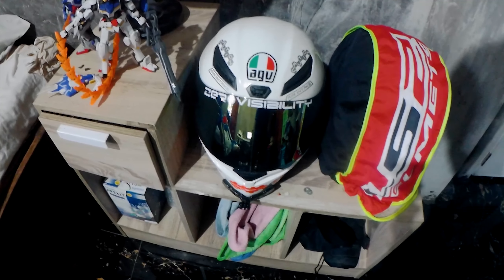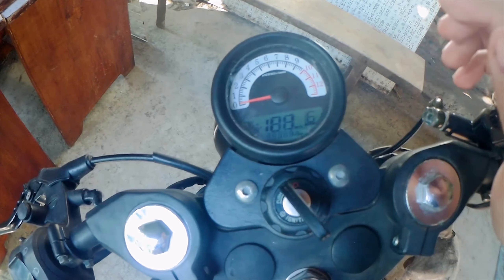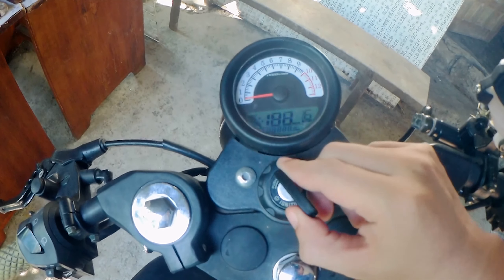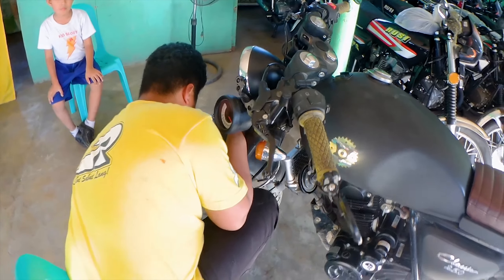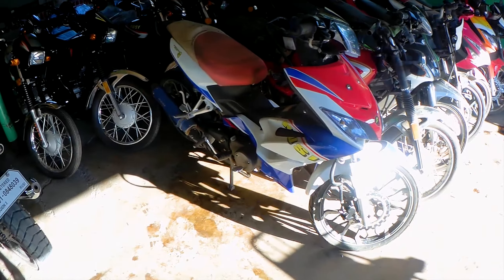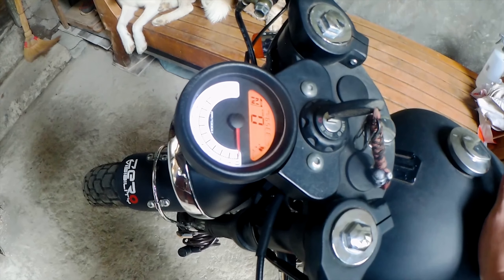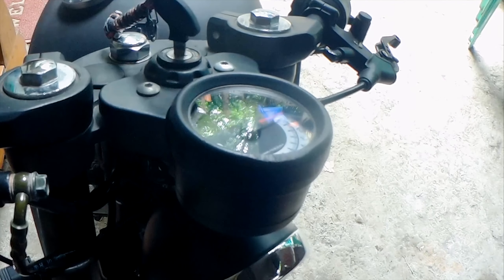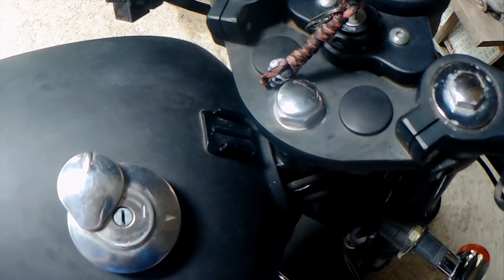classic 250 | rusi service warranty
ang pinaka unang issue na lumabas sa aking classic 250.
ito ang isa sa mga weak spot ng rusi classic ang ignition  key.
buti nalang merong lifetime service warranty ang rusi.

Bikes:
2018 Kawasaki Ninja 400
2019 Rusi Classic 250

xxxxxxxxxxxxxxxxxxxxxxxxxxxxxxxxxxxxxxxxxxxxxxxxxxxxxxxxxxx

Nikon D3300
Helmet: LS2 Breaker Psycho
 AGV K1 white mono

xxxxxxxxxxxxxxxxxxxxxxxxxxxxxxxxxxxxxxxxxxxxxxxxxxxxxxxxxxx

Music: All music played on my videos are not mine, all links are Given to credit the owner Thank You.

Boring Tags And Keywords: